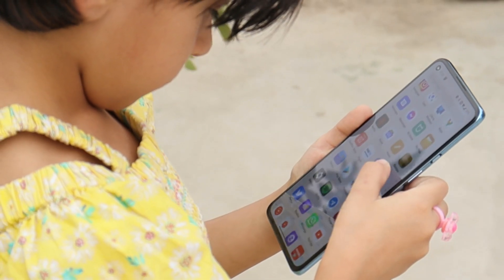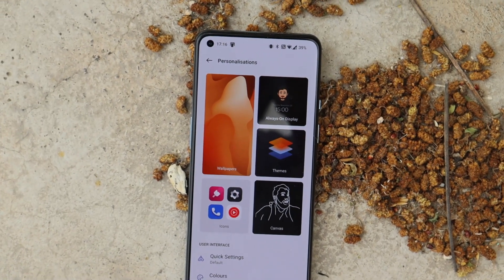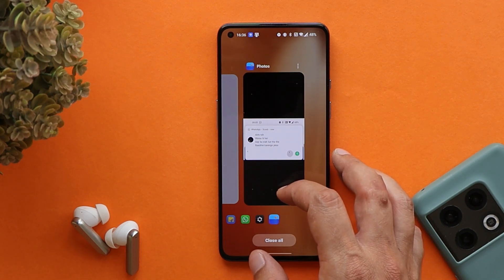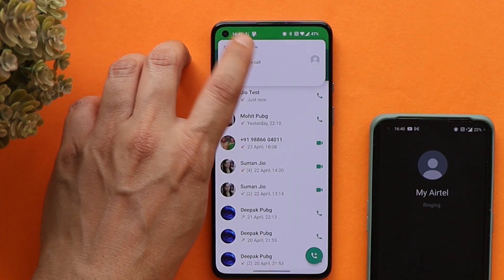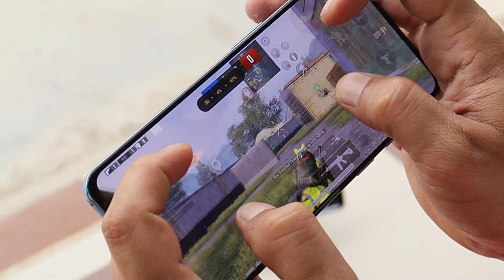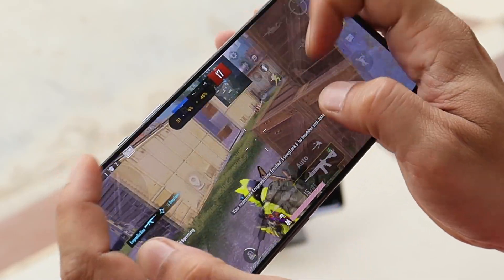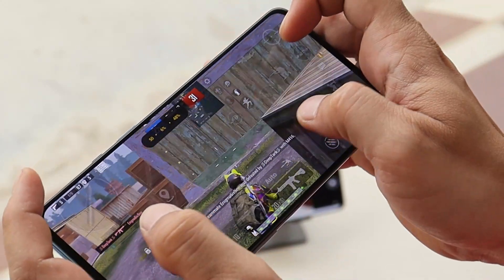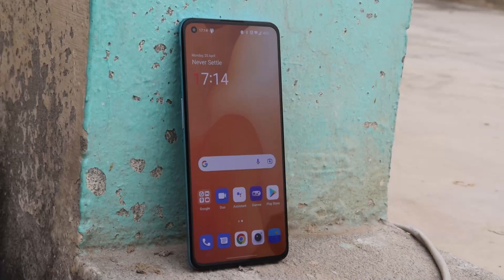Stable OxygenOS 12 C.48 In-Depth Review - Bugs & Stability, Battery Backup, Performance & Camera👎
Here is the full In-Depth Review of Stable OxygenOS 12 C.48 of Oneplus 9 & 9 pro, Check out our video to know Bugs & Stability, Battery Backup, Performance & Camera.

New update OxygenOS 12 C.48 for Oneplus 9 & 9 PRO - What's NEW? Oneplus ALMOST Fixed Everything